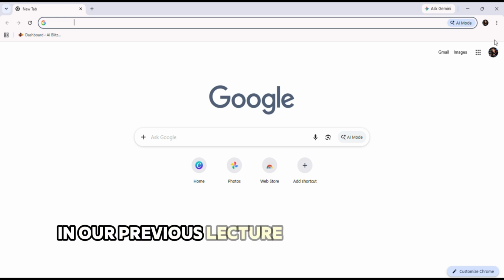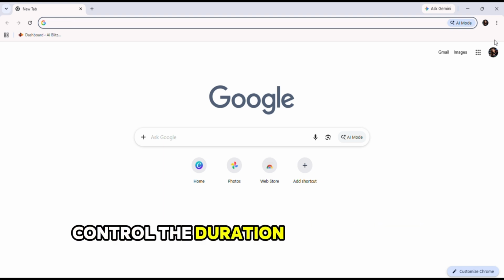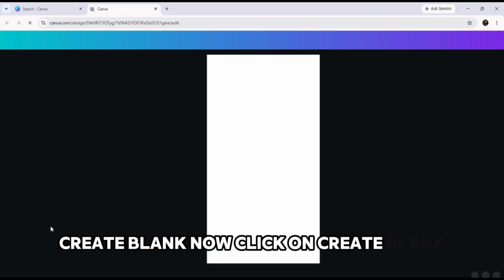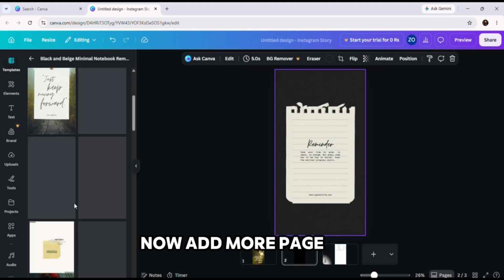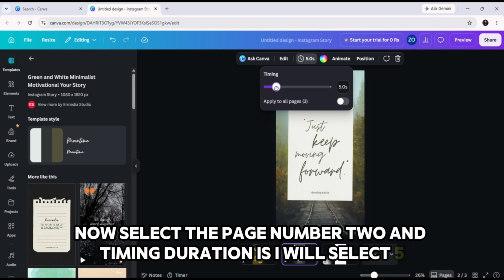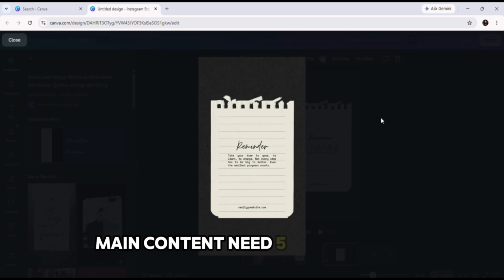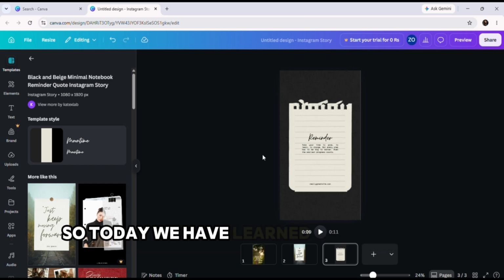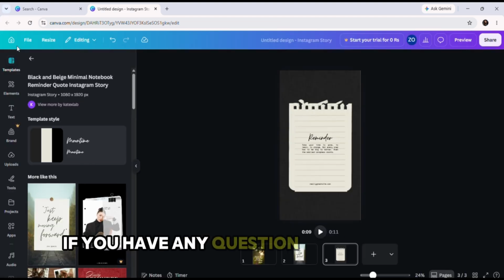Stop Using Canva Timing Wrong! | Lecture 23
Welcome to Lecture 23 of the Complete Canva Masterclass! In this tutorial, you'll learn how to use Canva Timing the right way to create smooth, professional, and engaging videos and presentations.

Many beginners make mistakes when setting page duration and element timing. In this lecture, you'll learn how to adjust page timing, control element duration, sync animations, and create perfectly timed Canva videos.

Whether you're creating YouTube videos, Instagram Reels, TikTok videos, presentations, or social media content, mastering Canva Timing will improve the quality of your designs and videos.

📚 What You'll Learn:

✅ What is Canva Timing?
✅ Adjust Page Duration
✅ Control Element Timing
✅ Sync Animations with Timing
✅ Edit Video Timing
✅ Create Smooth Presentations
✅ Best Canva Timing Tips & Tricks
✅ Common Timing Mistakes to Avoid